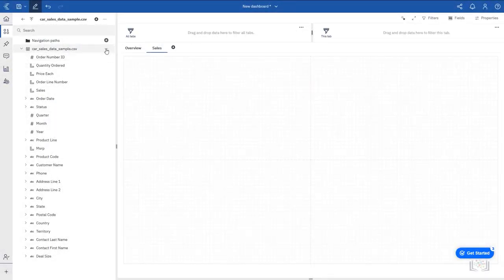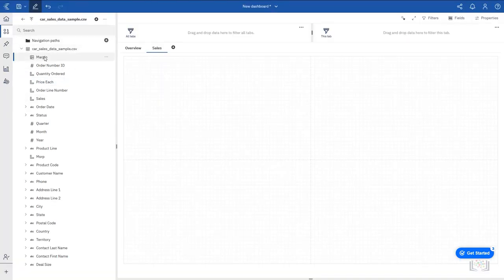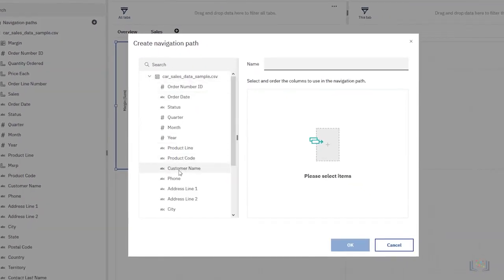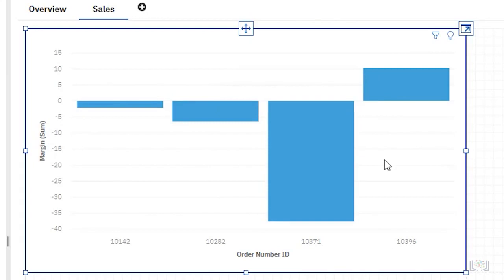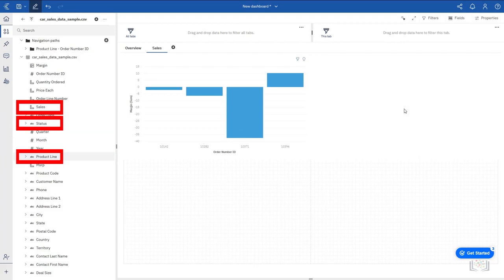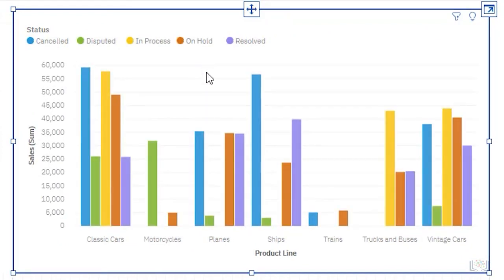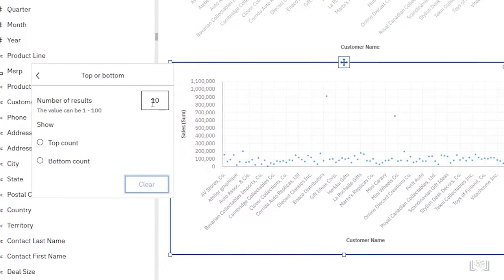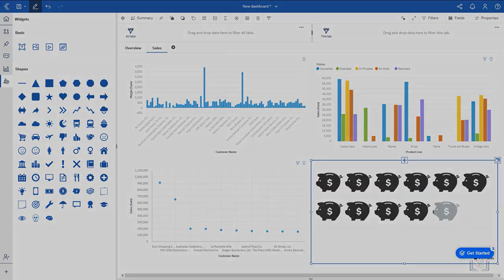How to Use Advanced Features in IBM Cognos Analytics Dashboards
Learn how to unlock the advanced capabilities of IBM Cognos Analytics dashboards to build deeper, more interactive data visualizations.

In this quick, step-by-step tutorial, we cover four critical features that will take your business intelligence reporting to the next level:

📊 What you will learn in this video:
0:00 - Introduction to Advanced Cognos Capabilities
0:28 - How to create custom Calculations (e.g., MSRP minus Sale Price for Margin)
1:17 - How to build and use Navigation Paths to drill down into data layers
2:17 - How to Exclude specific data points from your visualizations
2:45 - How to apply Top/Bottom filters to instantly show top performing data (Top 10 Customers)
3:21 - Bonus: How to create quick Infographics using built-in icons

Whether you are a data analyst, business professional, or student learning BI software, these dashboard tips will help you isolate insights and streamline your reporting workflow.